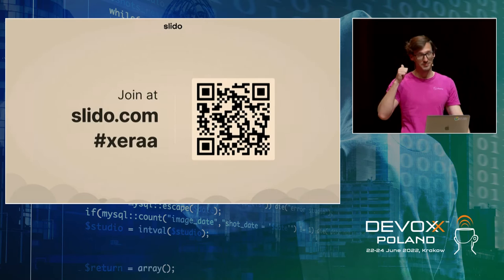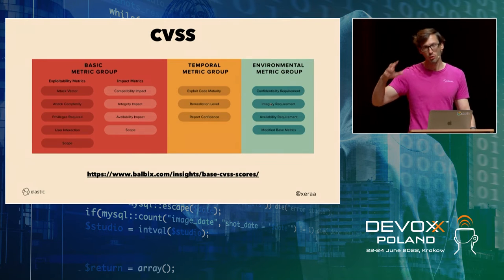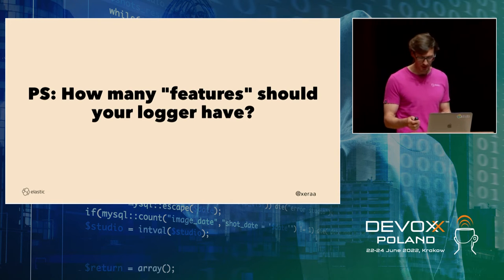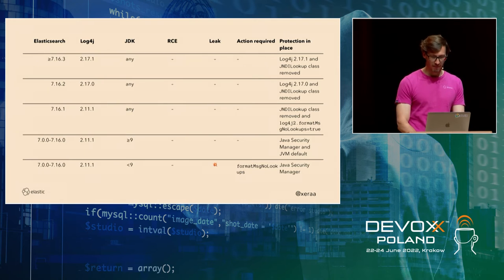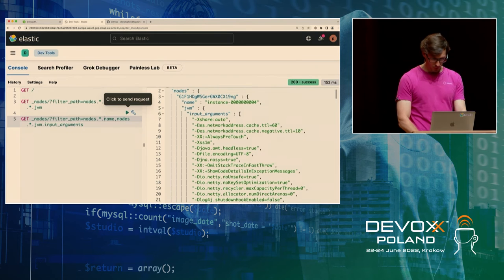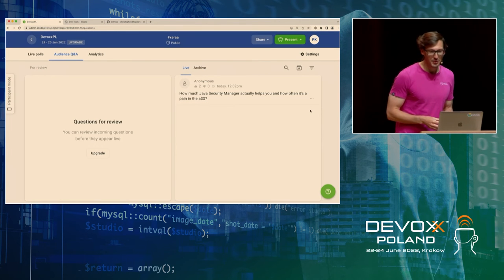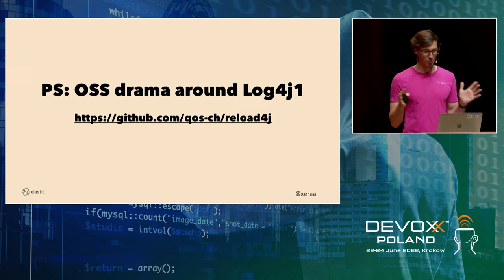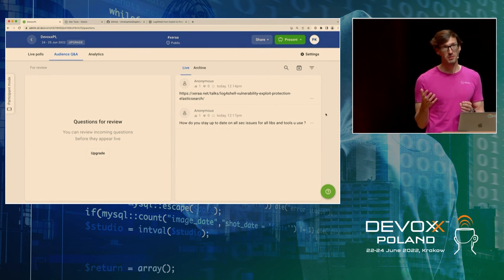Join the Log4Shell Party • Philipp Krenn • Devoxx Poland 2022